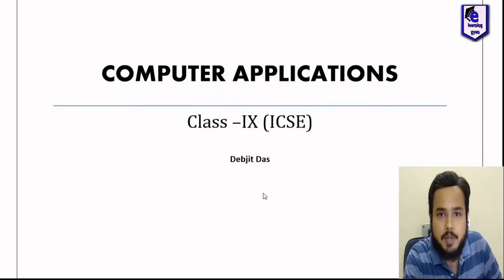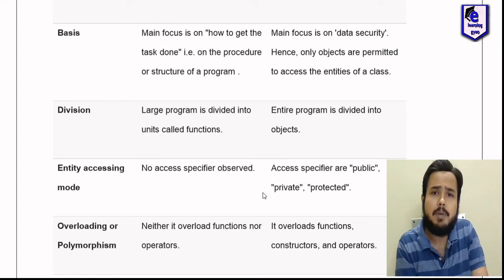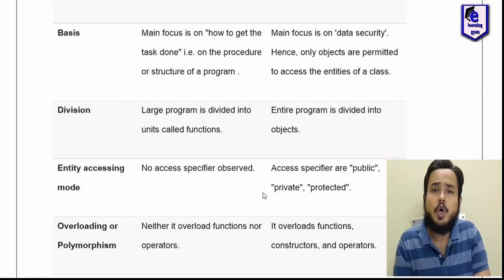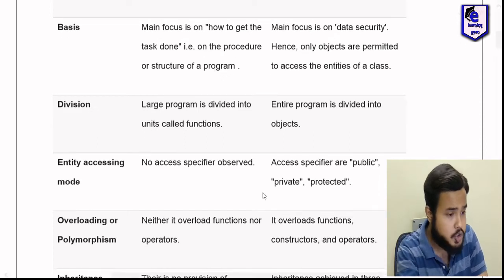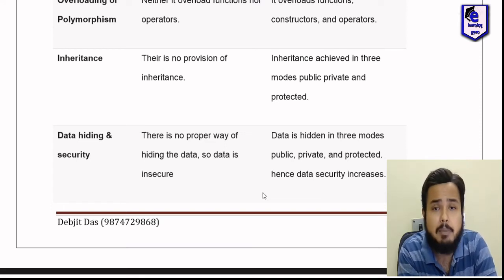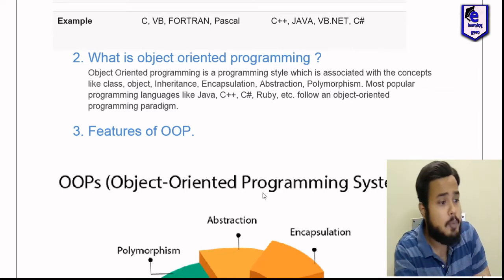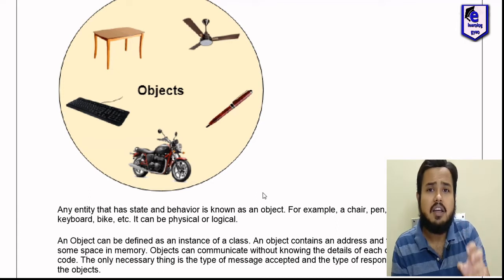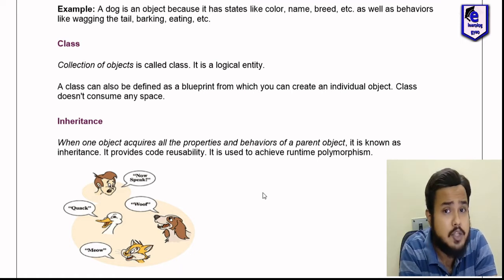OOPS Concepts in Java | জাভা টিউটোরিয়াল | e-Learning Gyan | Part I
Welcoming all to e-learning gyan.
Welcoming all to e-learning gyan. Syllabus Oriented Learning Programs is our initiative to bring across to all the aspiring students in the field of computer academics best of learning experience. This event will be revealing on 10th May.

This e-Learning Gyan video on "Introduction to Object Oriented Programming concepts in JAVA Part I" will provide you with detailed knowledge about  OOP concepts in Java.
 This video will also cover some real-time examples on Polymorphism, Abstraction, Encapsulation in Java & Types of java programs, Java Virtual Machine(JVM), Basic features of java, in order to provide you with a deep understanding of the OOP concepts in Java.

This video will cover the following topics:

Why do we need Polymorphism?
What is a Polymorphism ?
Types of Polymorphism.
Compile time polymorphism (static binding) & Runtime polymorphism (dynamic binding) Method Overloading and Overriding
Why do we need Abstraction?
What is an Abstraction?
Basic concepts of abstract class and interface
Why do we need Encapsulation ?
What is an Encapsulation?
Types of Java Programming.
Java Compilation & Execution process
What is a Java Virtual Machine(JVM)?
What is a  Java Source Code ?
What is a  Byte code ?
What is a  Object code ?
Why Java  is called Platform independent?
What are the basic features of java.

This two-part course is designed to help students with simple interactive audio visual. In part 2 of this course, we will complete remaining part of concept of OOP. We intend to keep the classes in e-platform for convenience and comfort with quality education the crux and driving force shaping the initiative. A warm welcome to all the aspiring students for their future endeavours.

সকলকে ই-লার্নিং জ্ঞানে স্বাগত জানাই। সিলেবাস ওরিয়েন্টেড লার্নিং প্রোগ্রামগুলি কম্পিউটার একাডেমিক্সের ক্ষেত্রের সমস্ত উচ্চাকাঙ্ক্ষিত শিক্ষার্থীদের সেরা শেখার অভিজ্ঞতা অর্জনের জন্য আমাদের উদ্যোগ। এই ইভেন্টটি 18 ই মে প্রকাশিত হবে।

"জাভা পার্ট II এ অবজেক্ট ওরিয়েন্টেড প্রোগ্রামিং ধারণার পরিচিতি" শীর্ষক এই ই-লার্নিং জ্ঞান ভিডিওটি আপনাকে জাভাতে ওওপি ধারণা সম্পর্কে বিস্তারিত জ্ঞান সরবরাহ করবে।
 এই ভিডিওটিতে ওওপি ধারণাগুলির গভীর ধারণা উপলব্ধ করার জন্য জাভা ভার্চুয়াল মেশিন (জেভিএম), জাভা ভার্চুয়াল মেশিন (জেভিএম), জাভা ভার্চুয়াল মেশিন (জেভিএম), জাভা ভার্চুয়াল মেশিন (জাভি ভার্চুয়াল মেশিন), জাভা ভার্চুয়াল মেশিন (জাভা ভার্চুয়াল মেশিন), জাভা ভার্চুয়াল মেশিন (জাভা ভার্চুয়াল মেশিন) জাভা।

এই ভিডিওটি নিম্নলিখিত বিষয়গুলি কভার করবে:

আমাদের পলিমারফিজম কেন দরকার?
পলিমারফিজম কী?
পলিমারফিজমের ধরণ।
সংকলন টাইম পলিমারফিজম (স্ট্যাটিক বাঁধাই) এবং রানটাইম পলিমॉर्फিজম (ডায়নামিক বাইন্ডিং) পদ্ধতি ওভারলোডিং এবং ওভাররাইড
কেন আমাদের বিমূর্ততা দরকার?
বিমূর্ততা কী?
বিমূর্ত শ্রেণি এবং ইন্টারফেসের প্রাথমিক ধারণা
আমাদের কেন এনক্যাপসুলেশন দরকার?
একটি এনক্যাপসুলেশন কী?
জাভা প্রোগ্রামিং এর প্রকার।
জাভা সংকলন ও সম্পাদন প্রক্রিয়া
জাভা ভার্চুয়াল মেশিন (জেভিএম) কী?
একটি জাভা উত্স কোড কি?
বাইট কোড কী?
একটি অবজেক্ট কোড কী?
কেন জাভা প্ল্যাটফর্ম স্বাধীন বলা হয়?
জাভা এর মূল বৈশিষ্ট্যগুলি কি কি।

এই দ্বি-পার্ট কোর্সটি শিক্ষার্থীদের সাধারণ ইন্টারেক্টিভ অডিও ভিজ্যুয়াল সহ সহায়তা করার জন্য ডিজাইন করা হয়েছে। এই কোর্সের অংশ 2 এ, আমরা ওওপি ধারণাটির অবশিষ্ট অংশটি সম্পূর্ণ করব। আমরা ক্লাসগুলি ই-প্লাটফর্মে ক্লাবগুলি সুবিধার্থে এবং স্বাচ্ছন্দ্যের জন্য প্রশিক্ষণের মান এবং ড্রাইভিং ফোর্সটিকে উদ্যোগের আকার দেয়ার উদ্দেশ্যে রাখছি। তাদের ভবিষ্যত প্রচেষ্টার জন্য সমস্ত উচ্চাকাঙ্ক্ষী শিক্ষার্থীদের আন্তরিক স্বাগত।
আপনার বন্ধুদের পছন্দ করুন এবং শেয়ার করুন এবং মন্তব্য বিভাগে আপনার মূল্যবান প্রতিক্রিয়া রাখুন।
আরো আপডেটের জন্য থাকুন !!

Related Search Query :
basic java tutorial for beginners
platform independent in java
java basic bangla tutorial
jvm architecture in java
polymorphism in java
java features
java programming for beginners
abstraction in java bangla